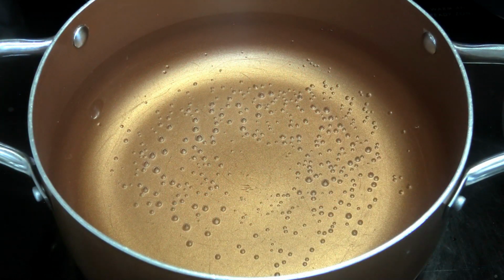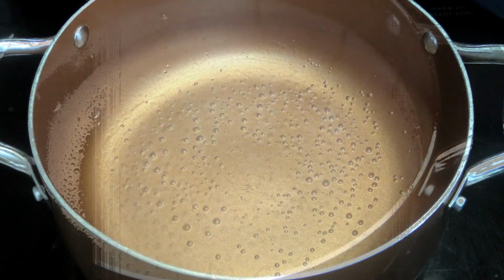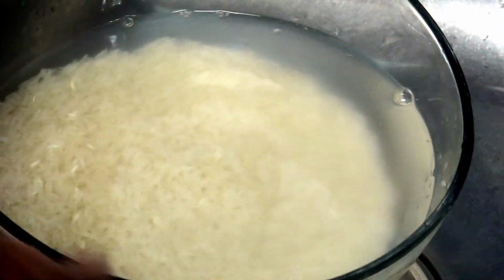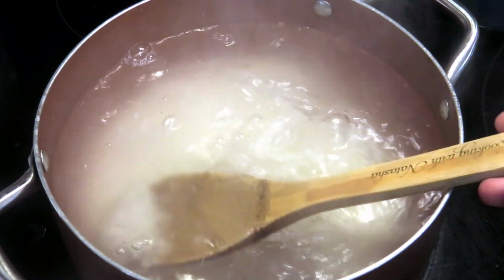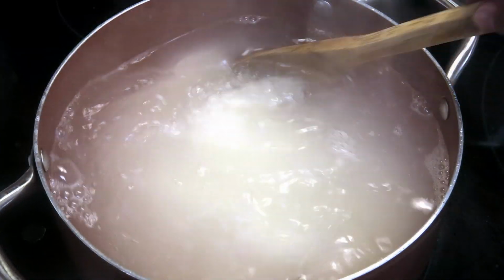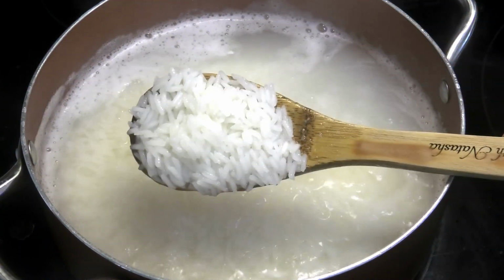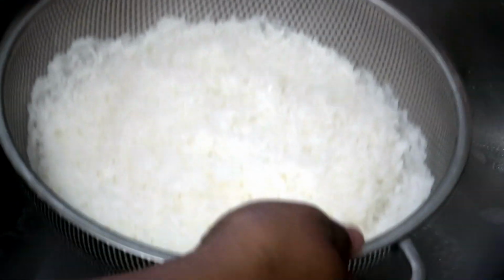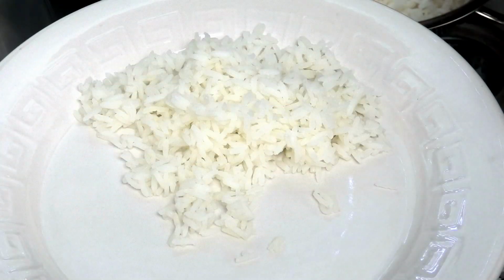How to boil Jasmine Rice | How to cook Jasmine Rice | Grainy not Sticky - Episode 978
2 cups jasmine rice washed until the water runs clear.
10 cups water
1 tsp salt